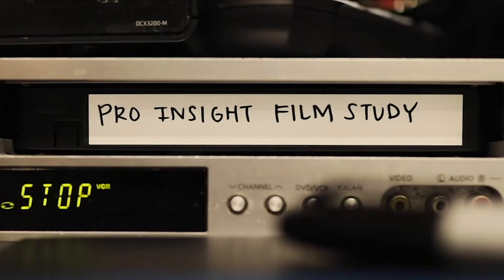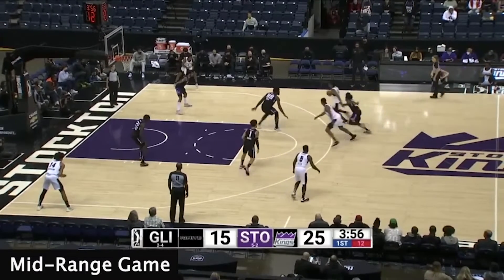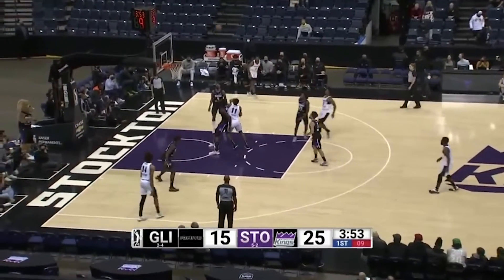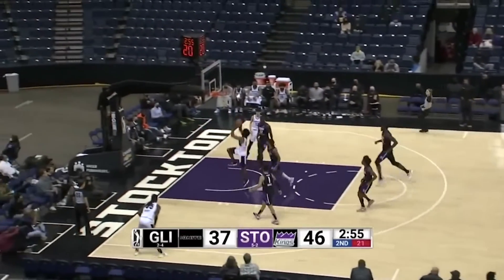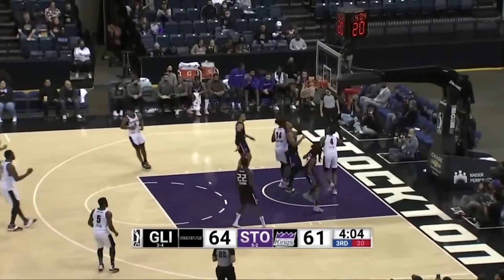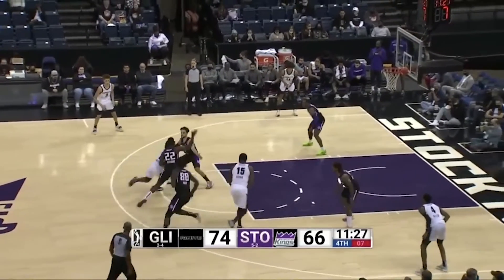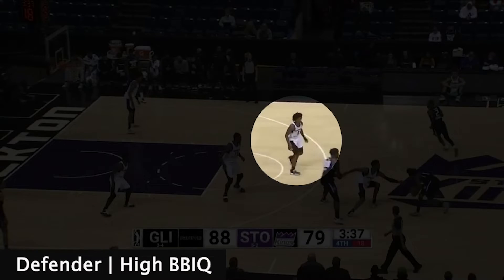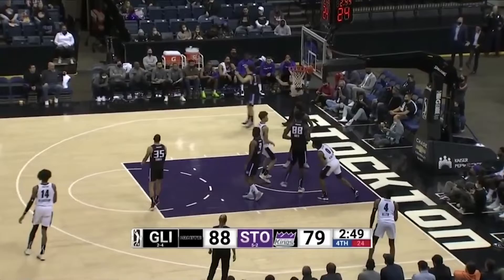Pro Insight Film Study | Scoot Henderson | G-League Ignite vs. Stockton Kings | 11.29.21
In our new video series, ‘Film Study,’ Pro Insight's Esayas Gebrekidan will help us analyze basketball through more of a video coordinator’s lens, as we continue to spotlight players at all levels. For the latest installment of 'Film Study,' we present NBA G-League Ignite guard Scoot Henderson, who put up 27 points (10-18 FG, 4-4 FT), 8 rebounds, 4 assists, 4 steals, and 2 blocks against the Stockton Kings on November 29, 2021.

This video and our YouTube channel in general may contain certain copyrighted works that were not specifically authorized to be used by the copyright holder(s), but which we believe in good faith are protected by Section 107 of the U.S. Copyright Act which recognizes “fair use” for reasons such as criticism, comment and news reporting.